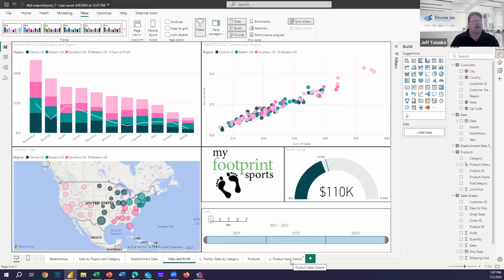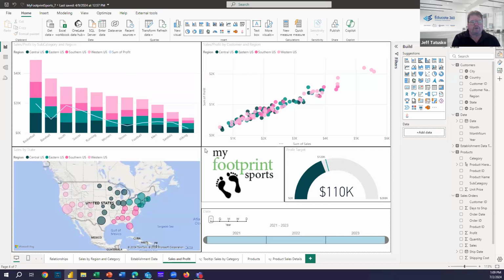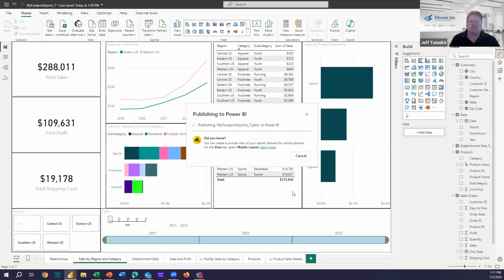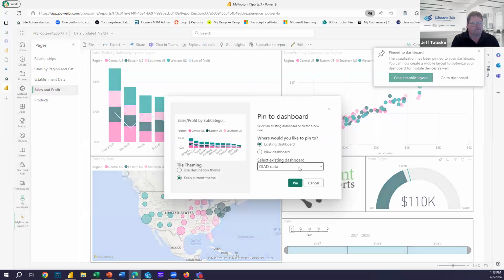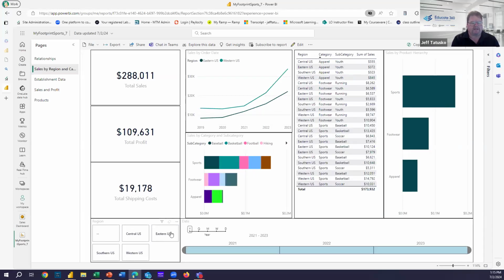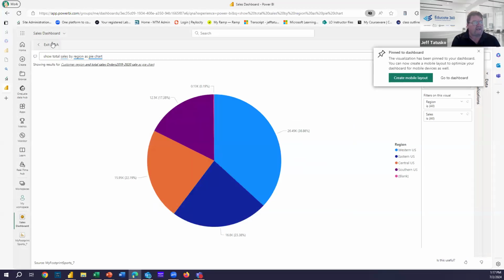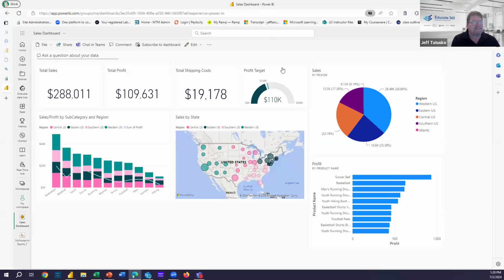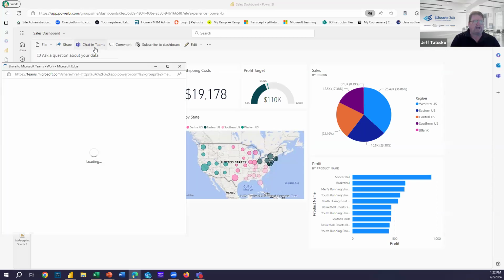Creating and Sharing Dashboards in Microsoft PowerBI